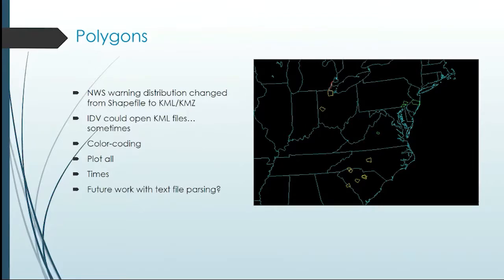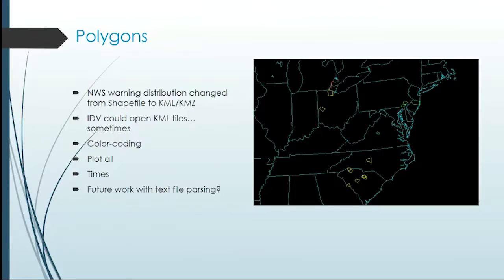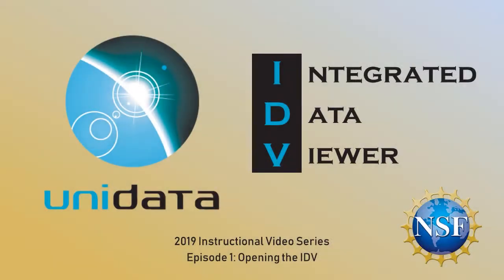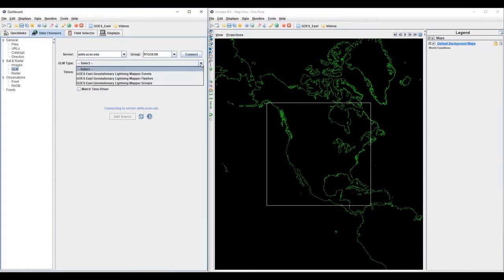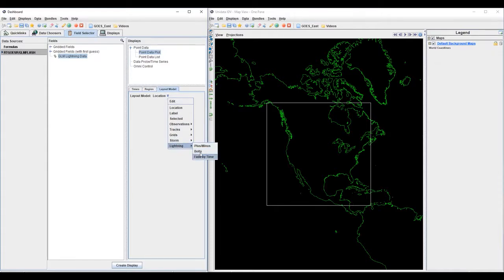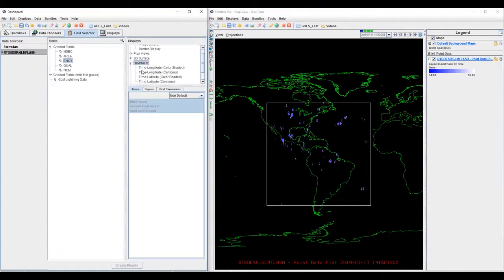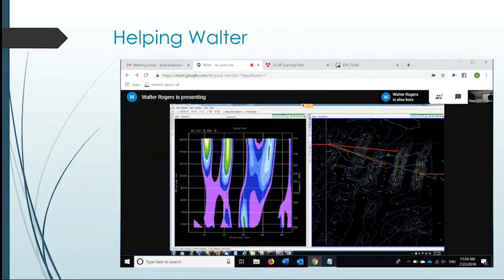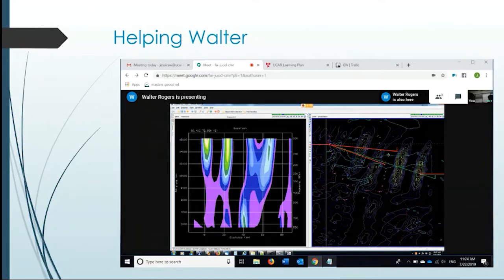2019 Summer Intern Jessica Blunt: End-of-Summer-Seminar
Jessica Blunt describes her summer work improving Unidata's Integrated Data Viewer and creating tutorial videos.